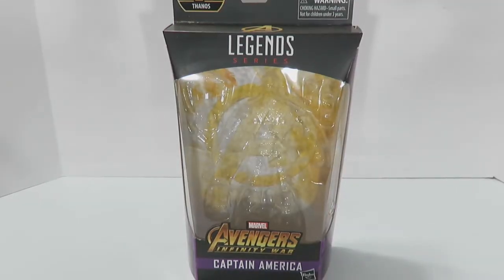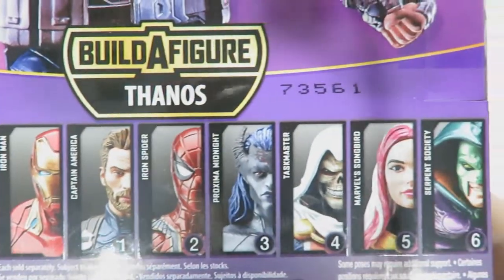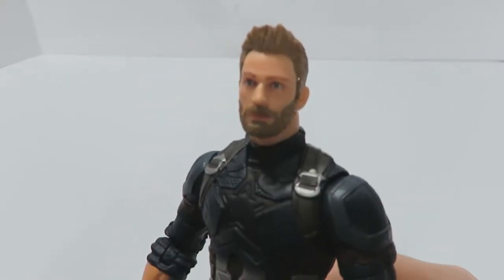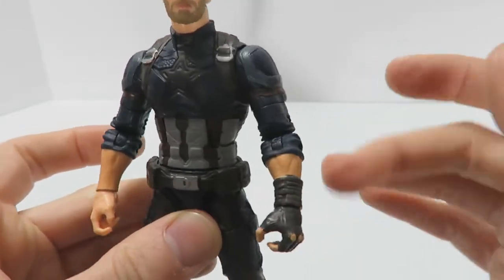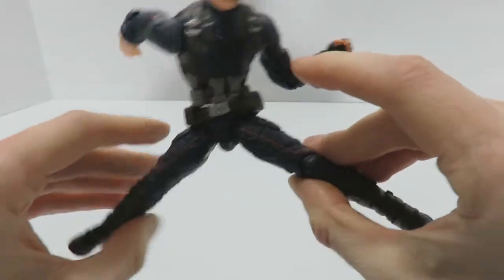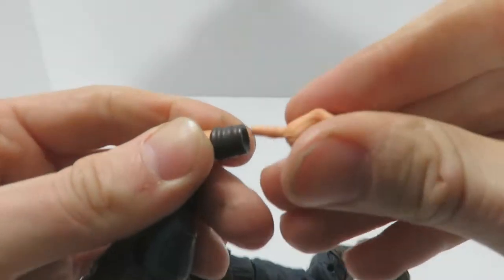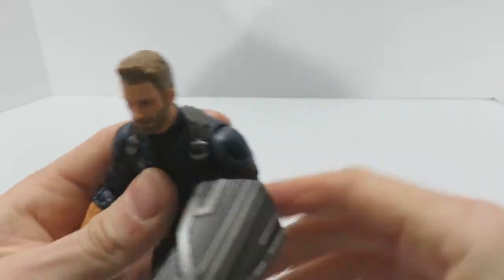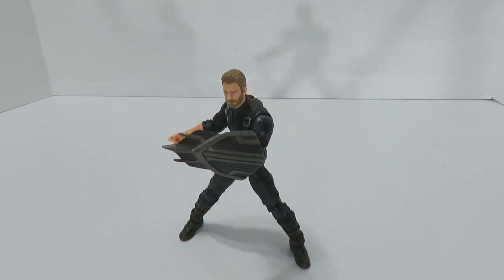Marvel Legends / Avengers: Infinity War 6" Captain America (Thanos Wave) | Toy Review Spotlight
Finally, after two misfires, I can tip my Cap off.

Remember, it is YOU that keeps the Power going!